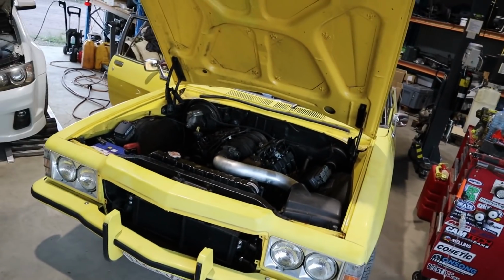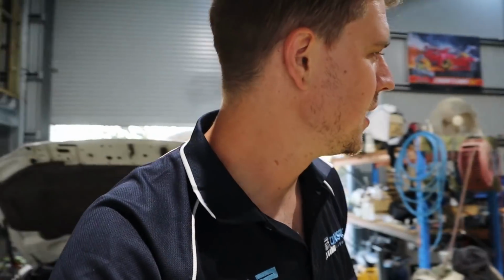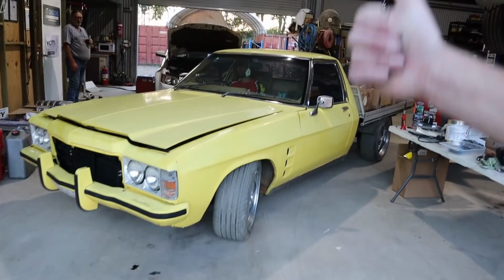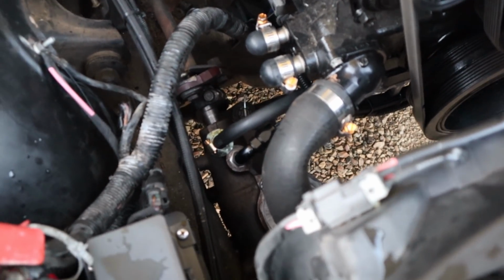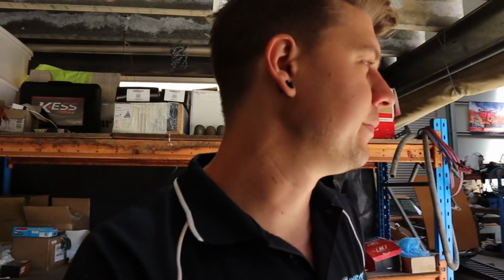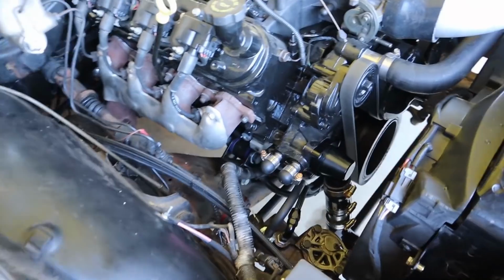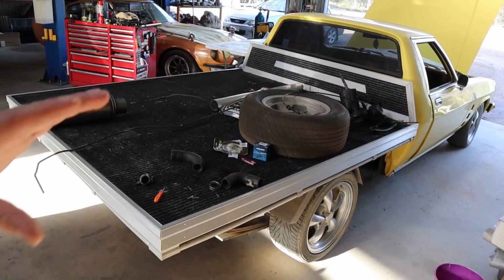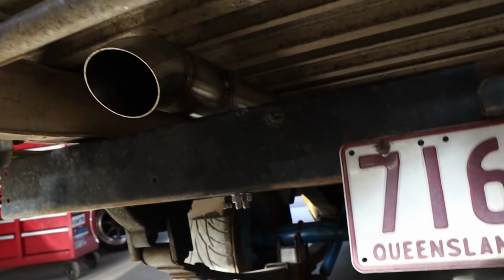It Runs and Drives! | OSP Shop Ute Build | Episode 7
Episode 7 Of our OSP shop ute build, Big update of Rex's efforts over more than a month. Completing lots of the small annoying and time consuming jobs like wiring.

- boostgumps
- onsong_performance
- onsong performance
- boostgumps